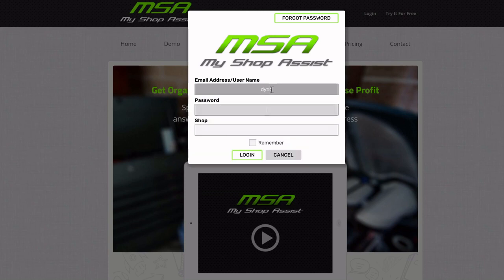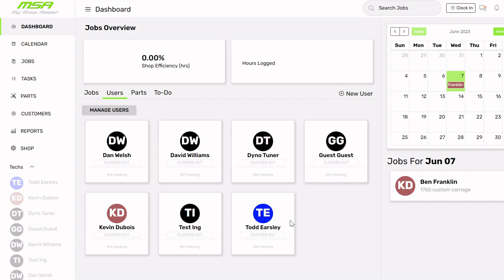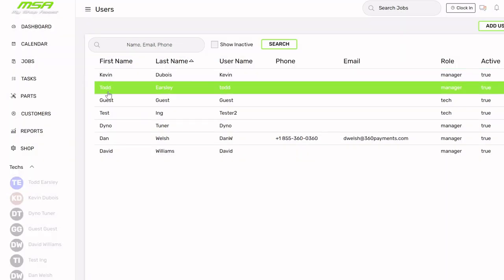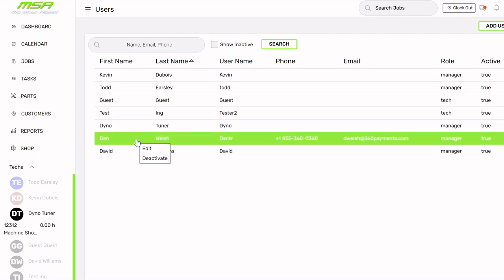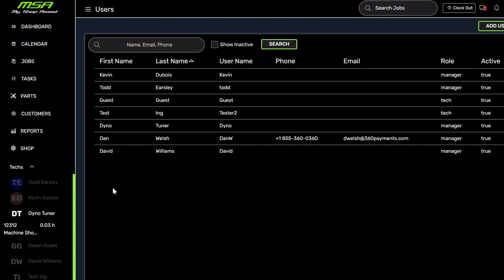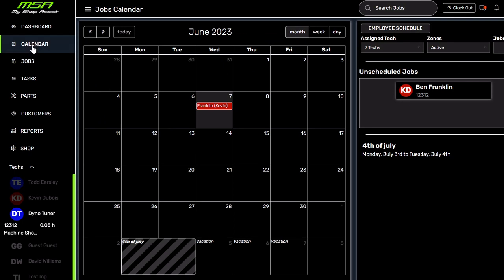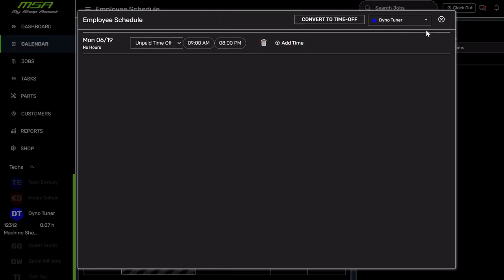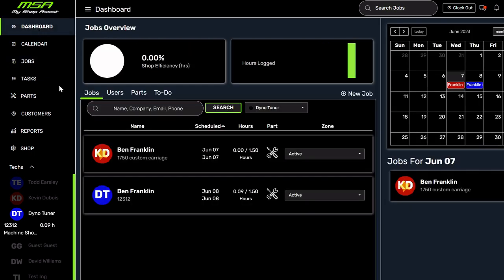Adding and Configuring Users in My Shop Assist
In this video we go over all the user settings, including changes to the login, how to add and configure users, and how to use the user specific functionality.  This includes the permissions setting for technicians, default home pages, avatars, and even employee schedules.